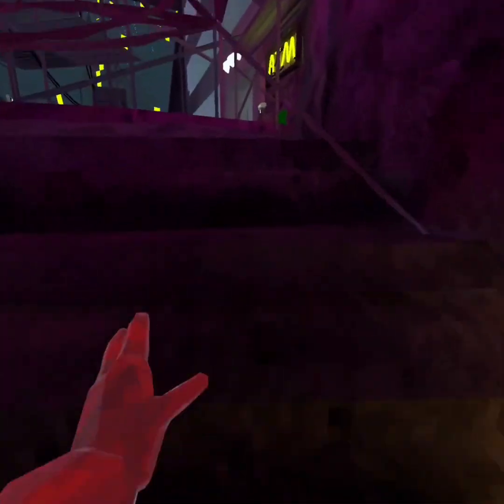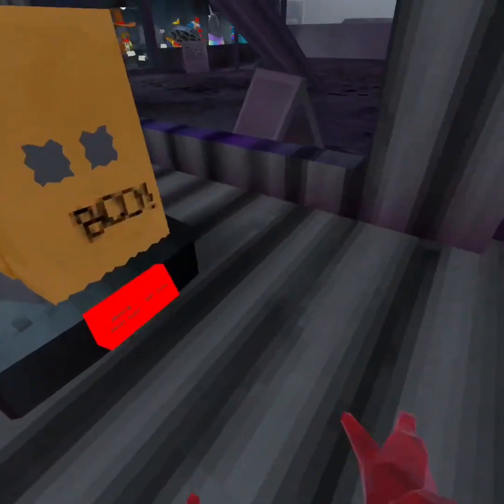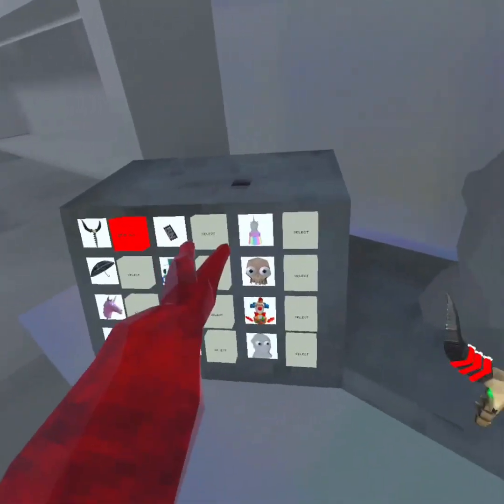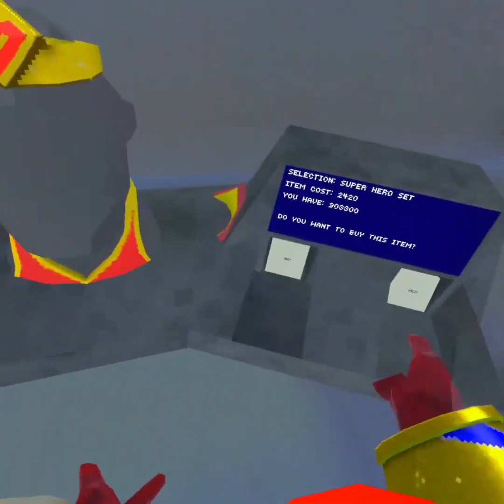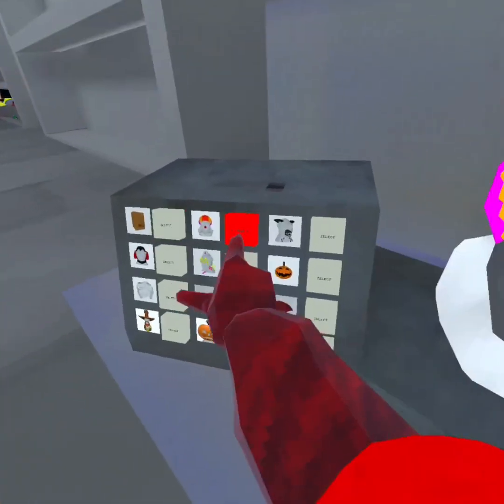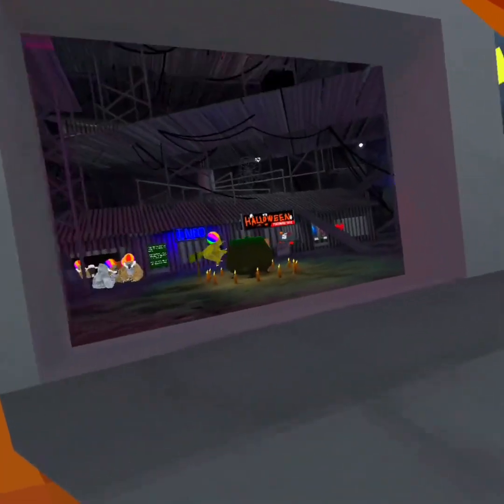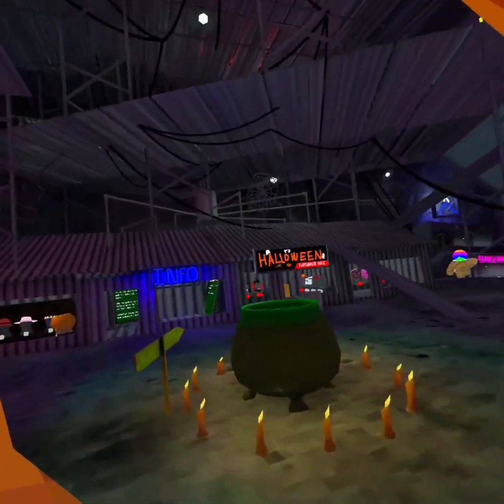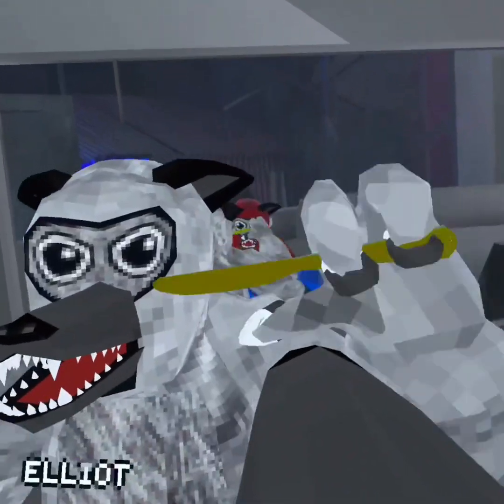Buying Every Halloween Cosmetic In Gorilla Runners